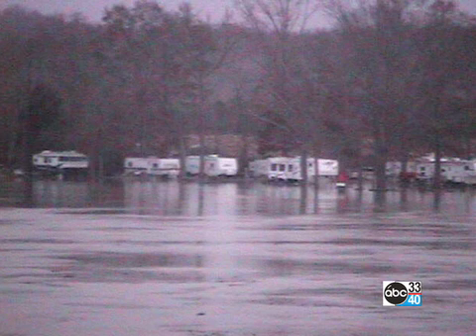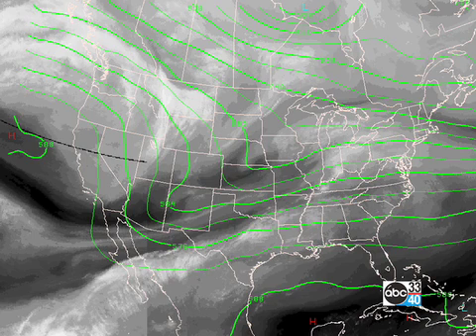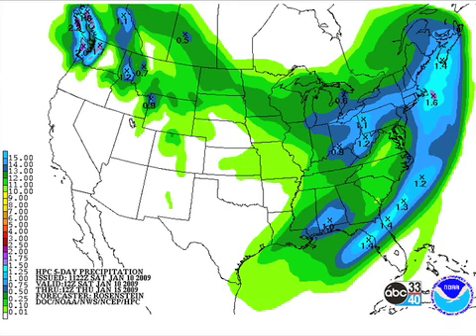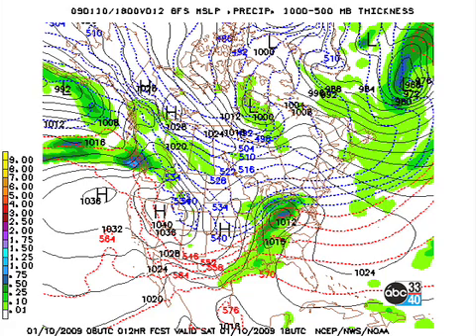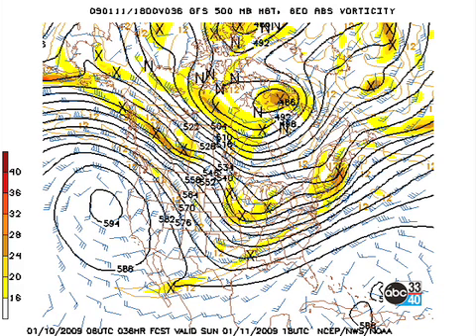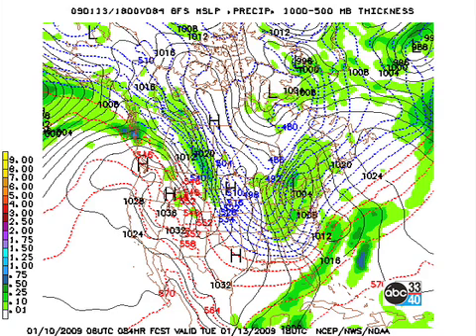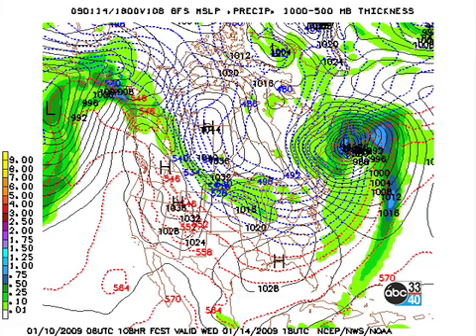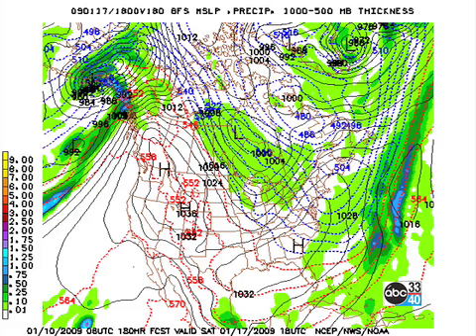January 10 Weather Xtreme Video